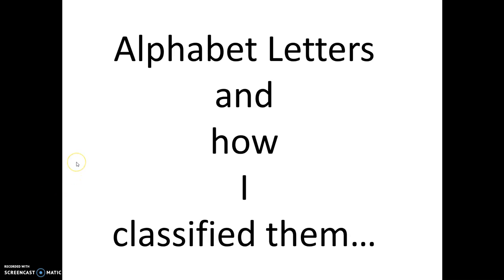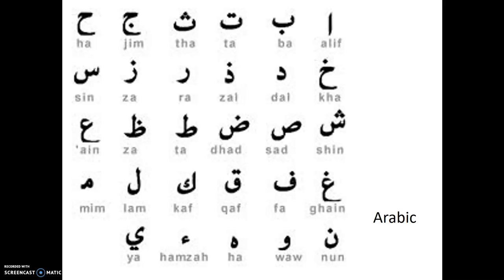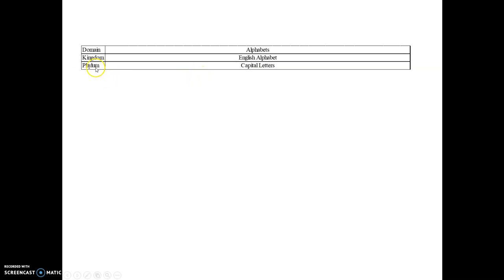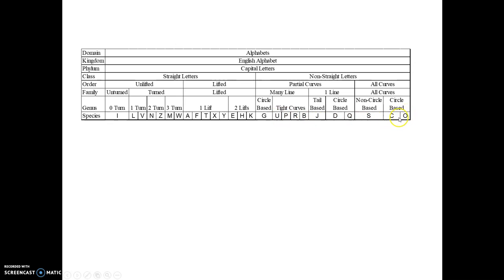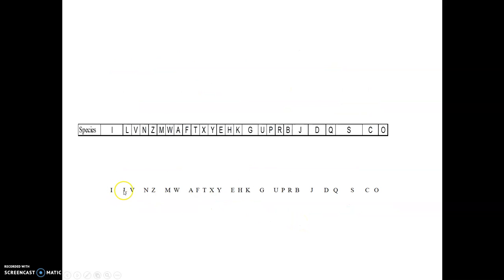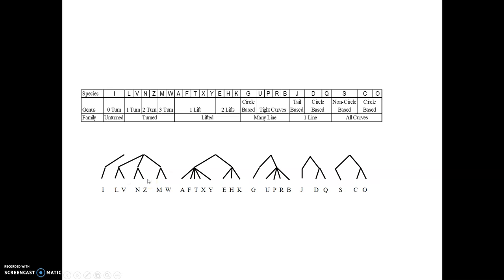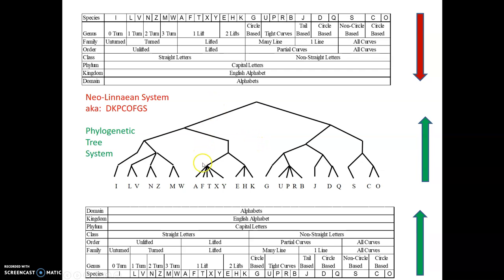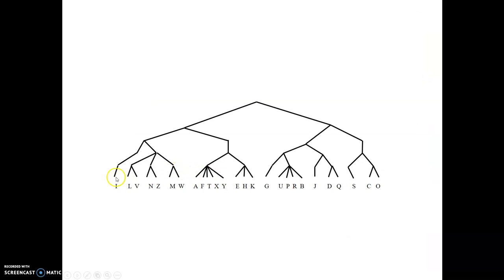Caminals Lecture #1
This is all about the alphabet.  We start with various alphabets as examples, and then pick English Capital Letters and then I group those 26 letters.
I start by calling them 26 different species.  I put them into different Genera (the plural of "Genus").  Then those Genera I put into different Families.  The Families I put into (the only hint I will give: two) different Orders.  Then the (two) Orders combine into a single Class.
This classification system is following the Neo-Linneanan System (DKPCOFGS).

Then, I do the same thing again (classify the letters) but using a phylogenetic tree instead.